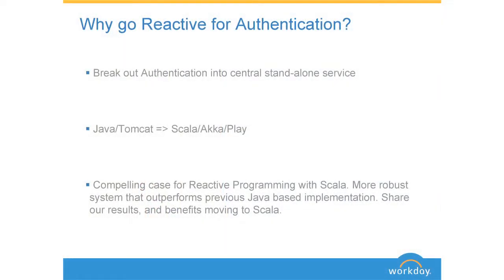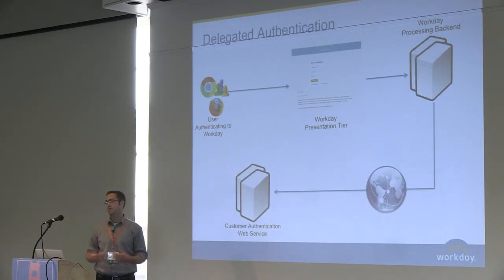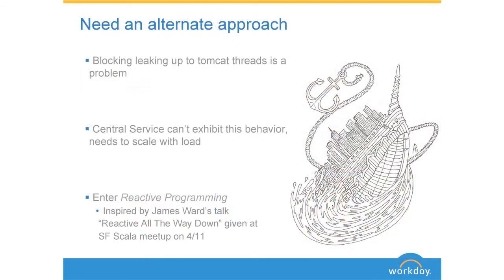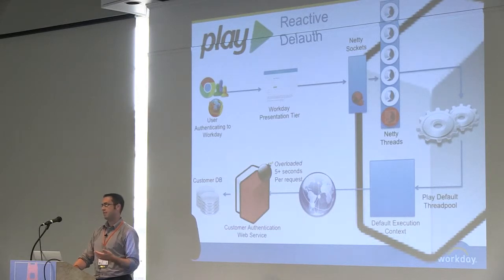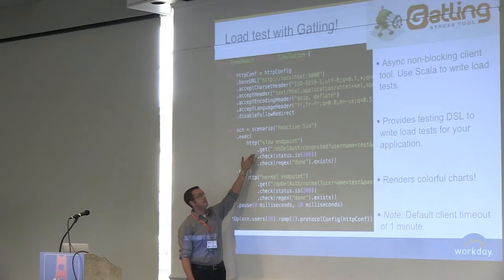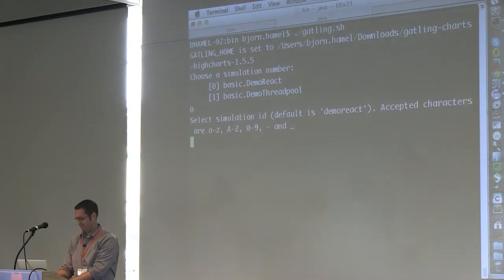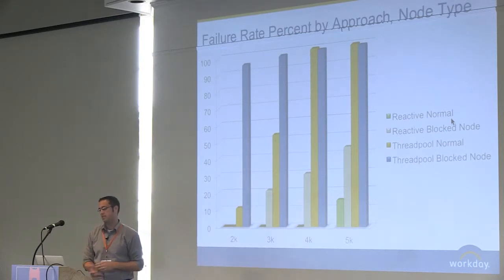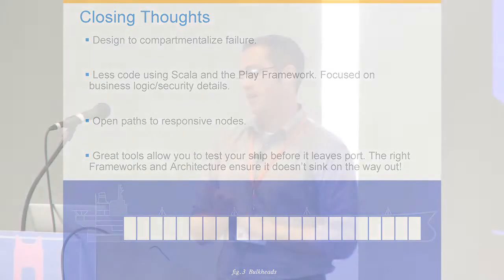SBTB 2014, Bjorn Hamel: istributed Authentication using Reactive Programming in Scala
Modern enterprise identity systems often rely on other systems to perform basic functions such as authenticating a user. Relying on a local database, LDAP system or even a partner system across the Internet means that when those systems become unresponsive, it can have rippling and far-reaching performance impacts across the fabric of your application. We will explore how the use of asynchronous non-blocking or Reactive techniques can overcome such challenges and minimize the impact of downstream service degradation.  Specifically, we will compare and contrast a Scala based implementation using Reactive support in the Play framework with a ThreadPool based Java approach to distributed authentication.  Comparing the approaches across various dimensions such as throughput, latency and code complexity, will show how the Play framework makes it easy to create an elegant high performance solution. Finally, we look at how Reactive architectures can be applied to a multi-tenanted system allowing us to smooth out resource consumption in a shared environment.

Bjorn is a software engineer at Workday using Scala to create a next generation platform authentication service.  He is excited about using Scala to solve enterprise authentication and identity challenges at scale.